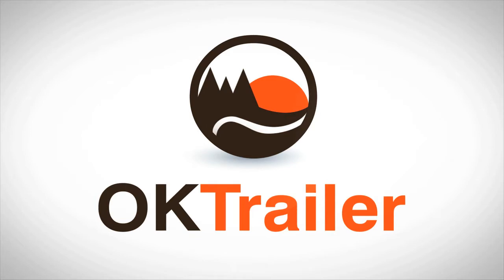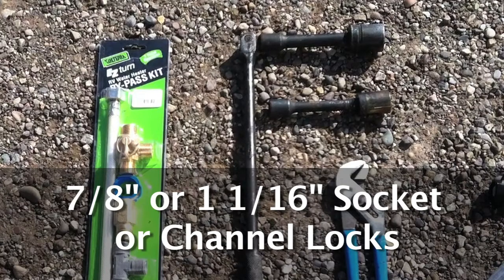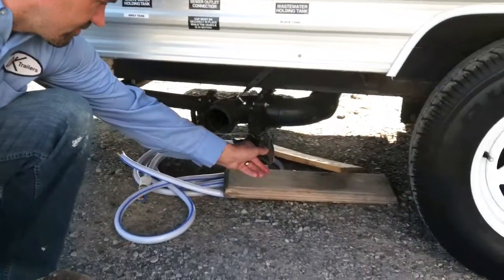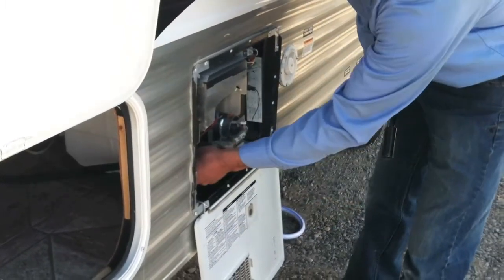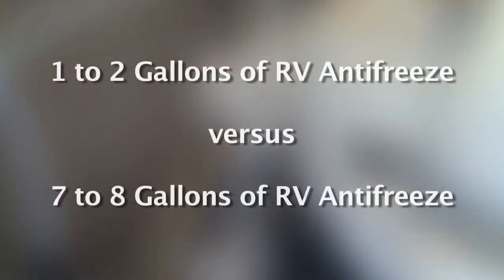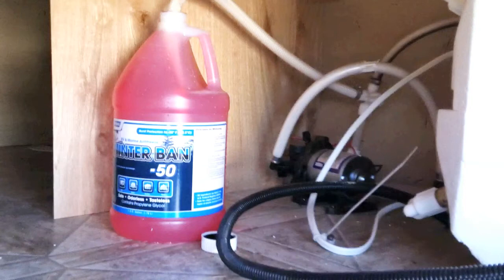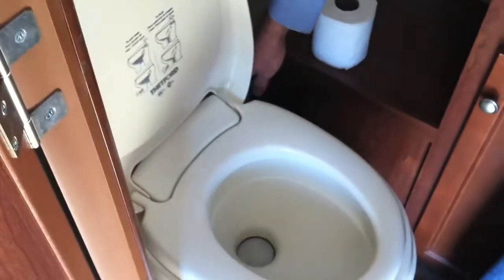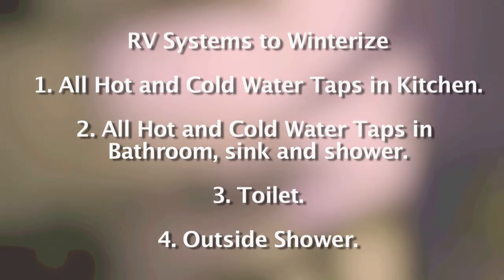RV Winterization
OK Trailer Sales RV WInterization Video